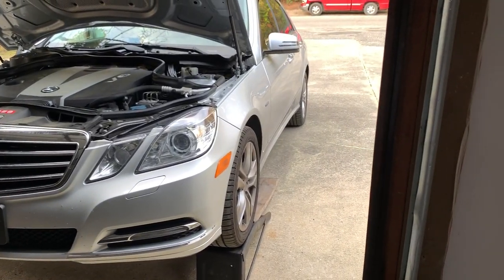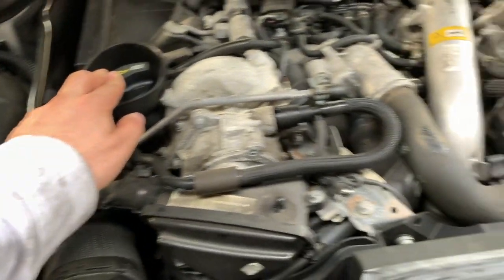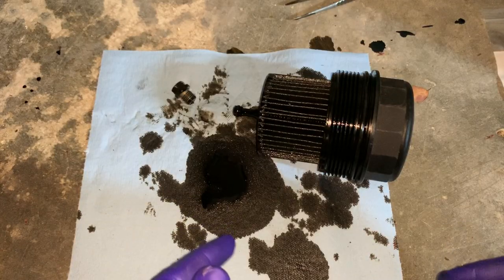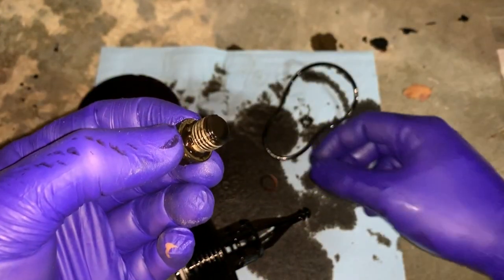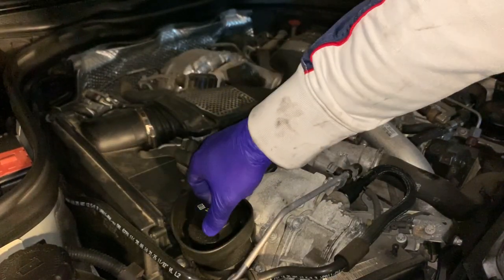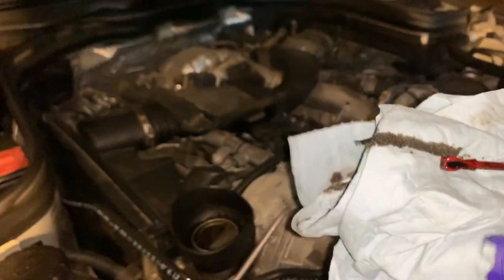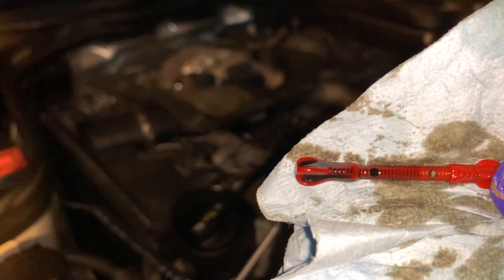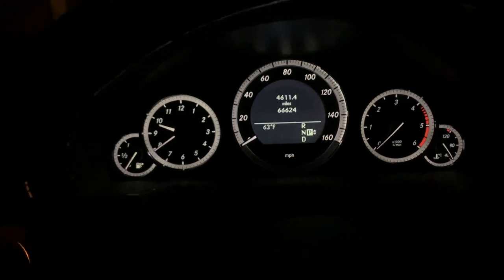How to Change Oil on a Mercedes Benz Bluetec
Another oil change video but this time it's on a W212 Mercedes-Benz Bluetec.

Here's what I used: